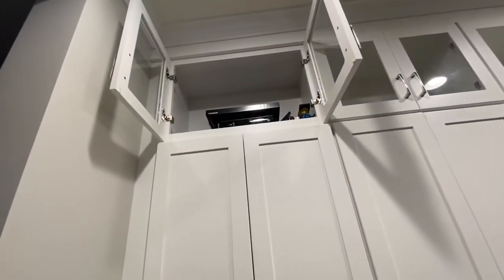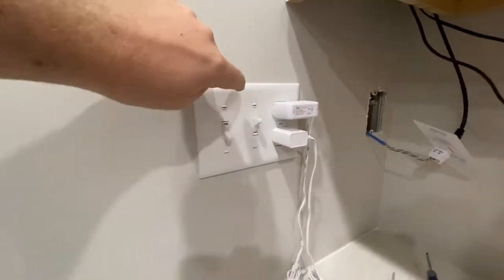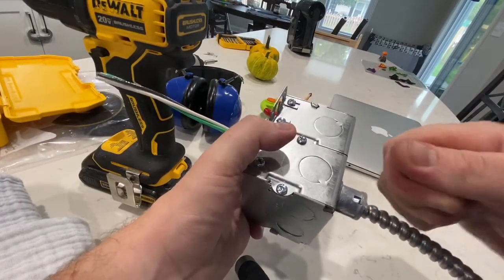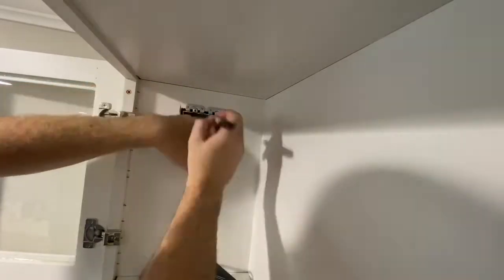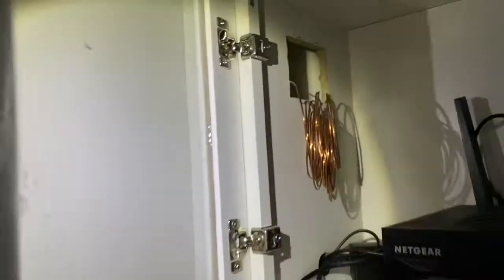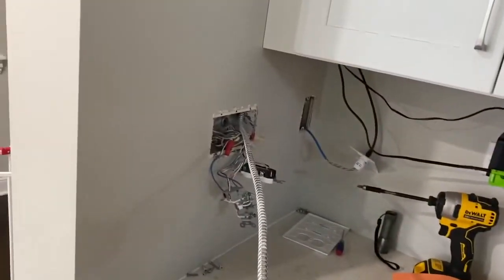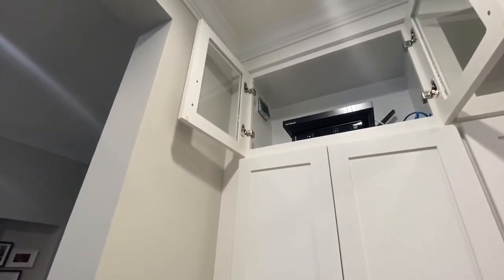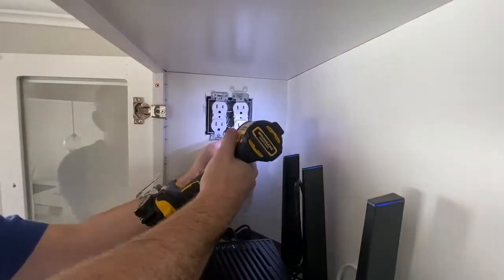Installing New Electrical Receptacles (Outlets) in Upper Kitchen Cabinet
Put in some electrical outlets in the upper kitchen cabinet for my modem and router.